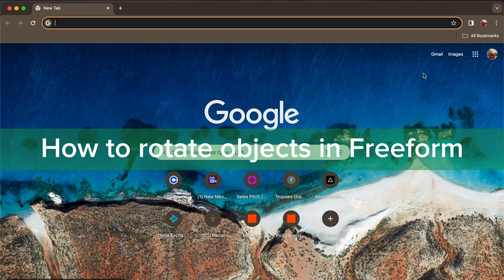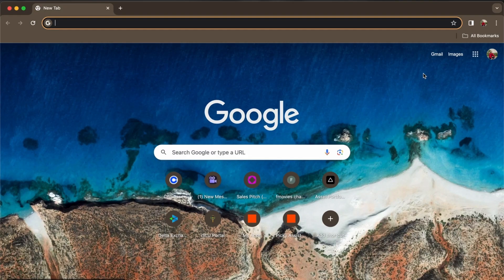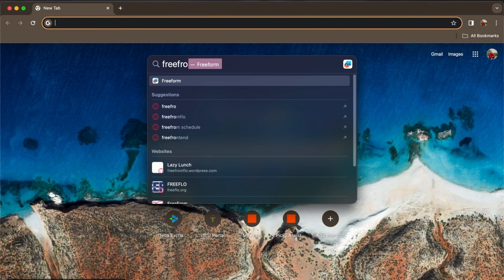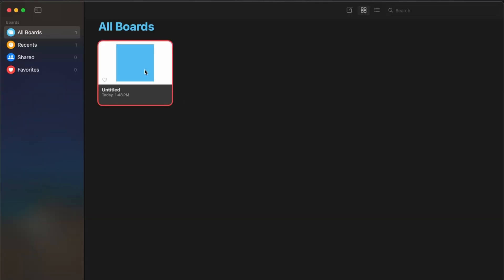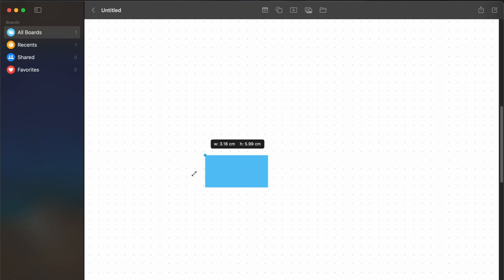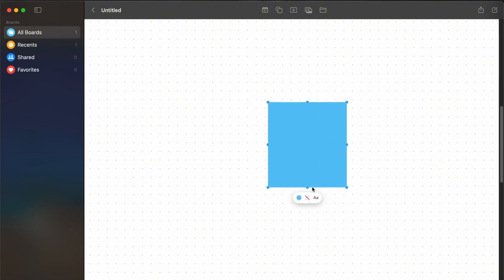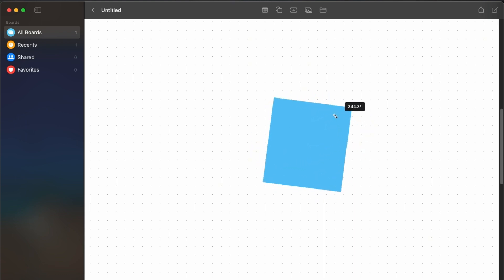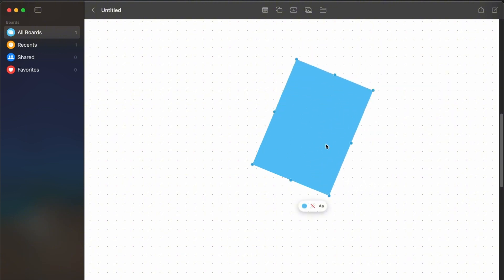How To Rotate Objects In Freeform | Quick Guide (2025)